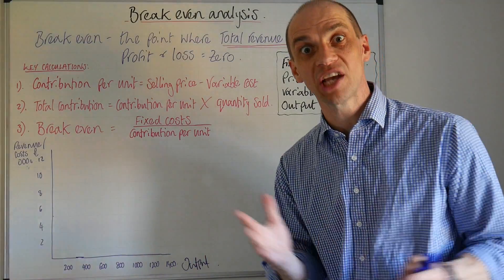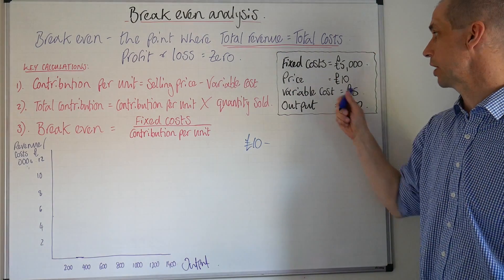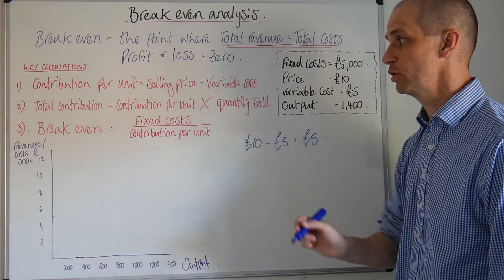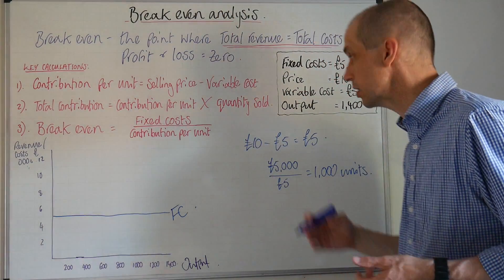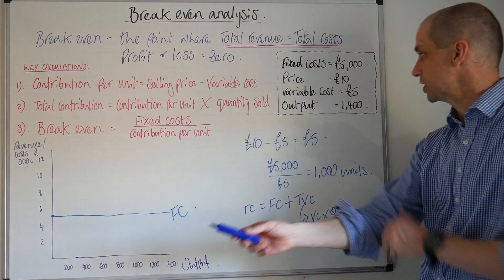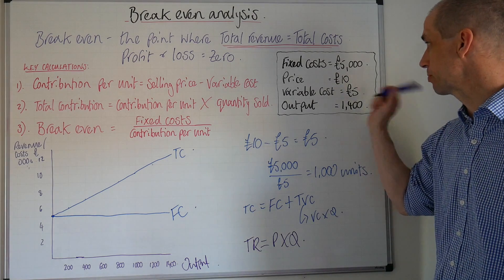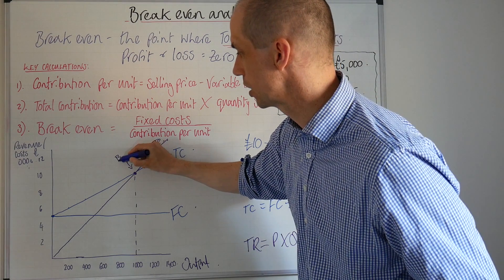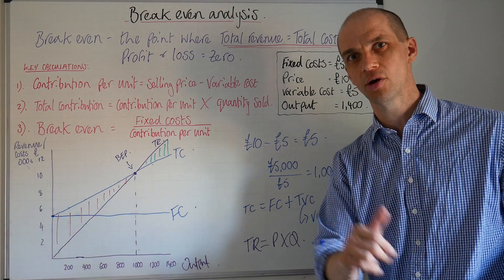Break Even & Contribution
This video looks at how to calculate the break even point from a simple example. You'll also get to grips with the concept of contribution.